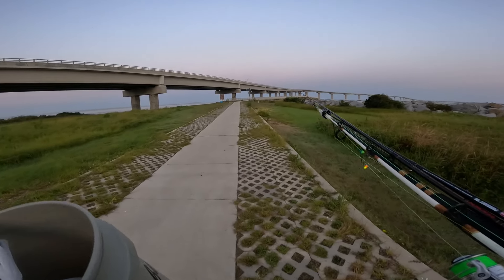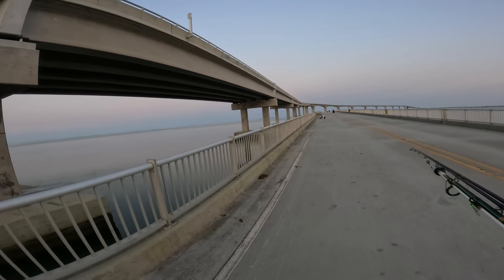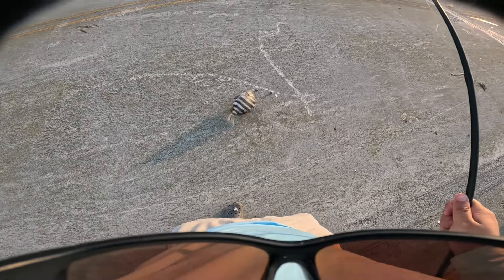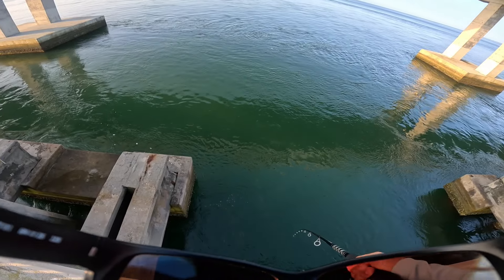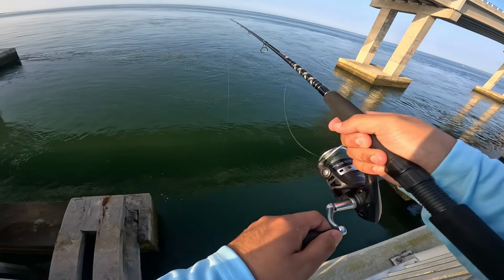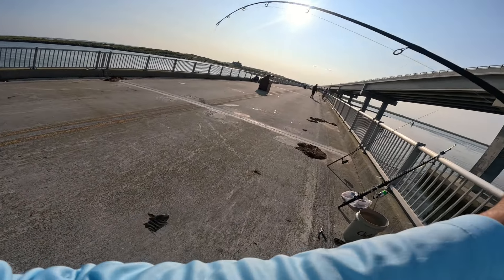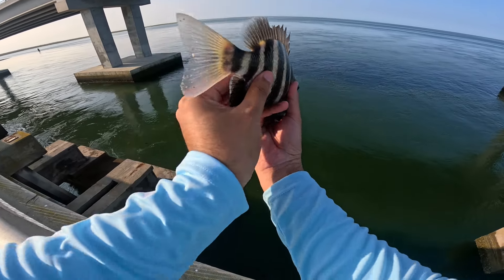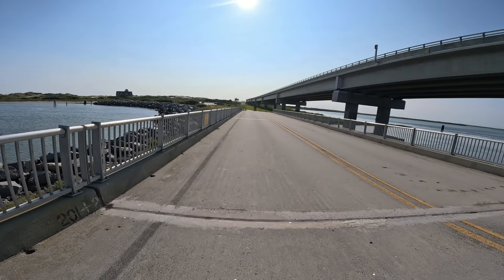SHEEPSHEAD BITE on FIRE! BEST BAIT & RIG FOR SHEEPSHEAD! BONNER BRIDGE OUTER BANKS FISHING PIER! OBX